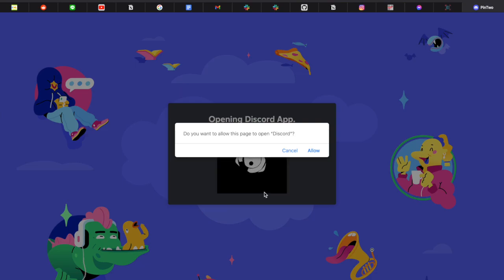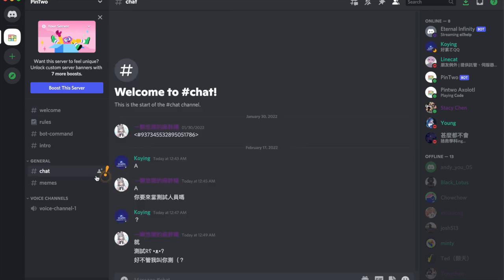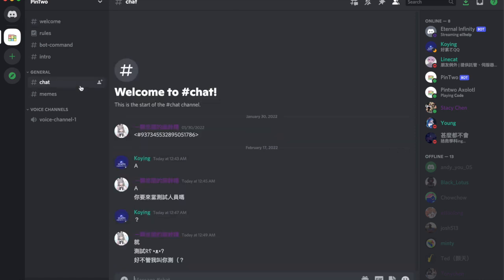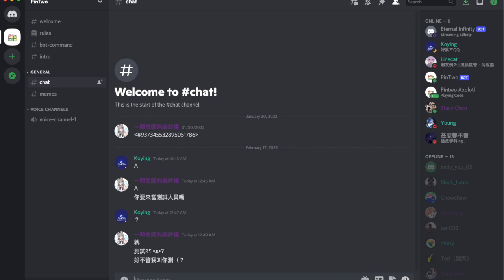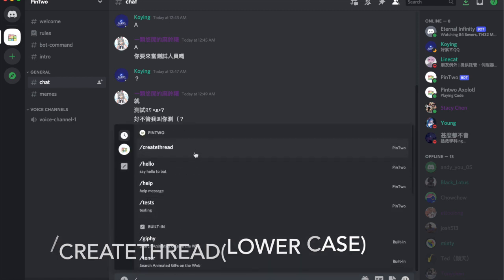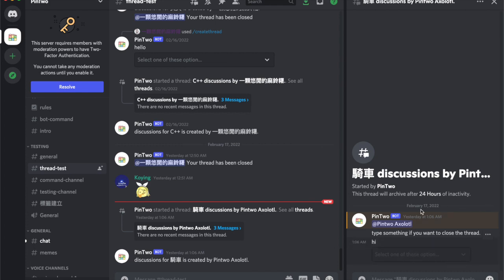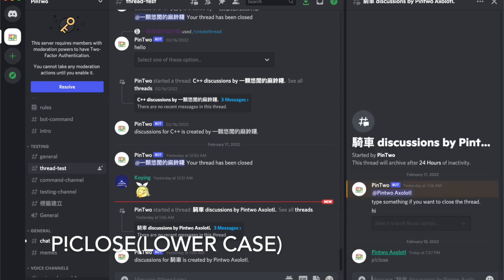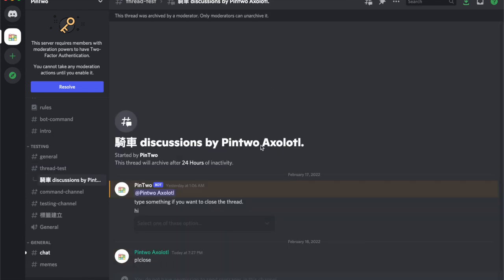Pintwo intruction HD 720p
sup guys, I am Tony, sorry I was so nervous and this is the first time I am making a video with both audio and captions so the quality is bad and I am speaking in a so awkward